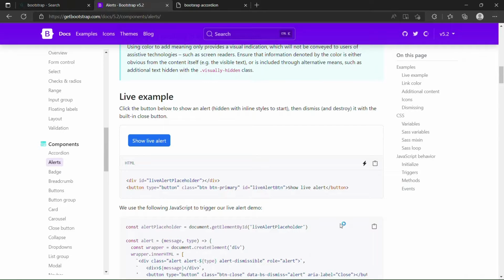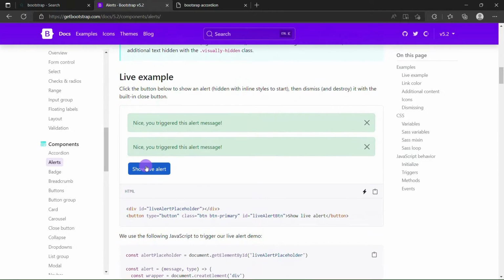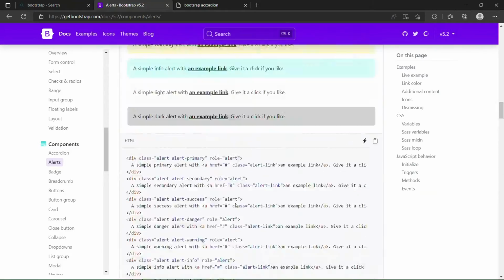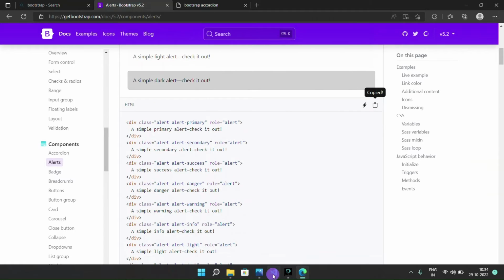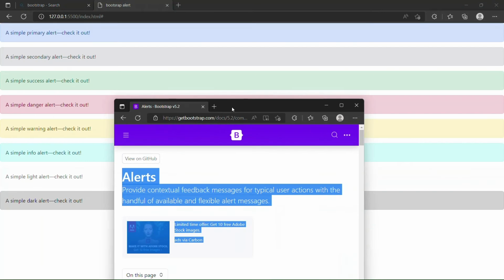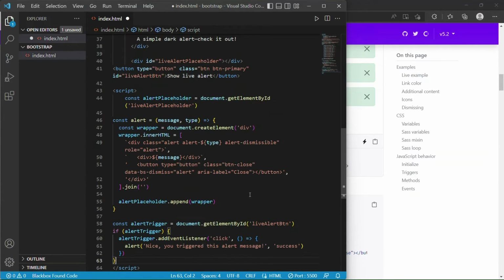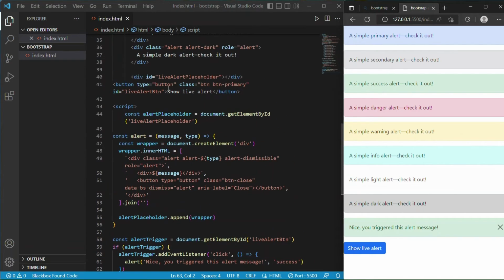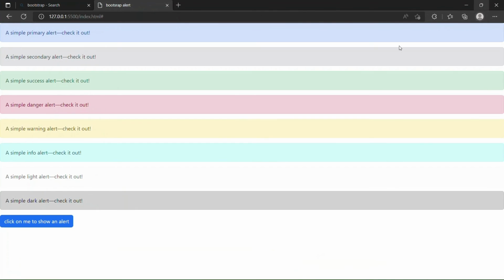🔥HOW TO MAKE ALERTS USING BOOTSTRAP..? 🔥| @becodewala